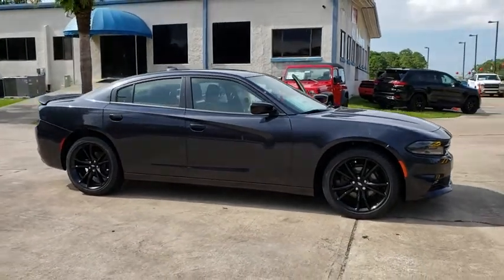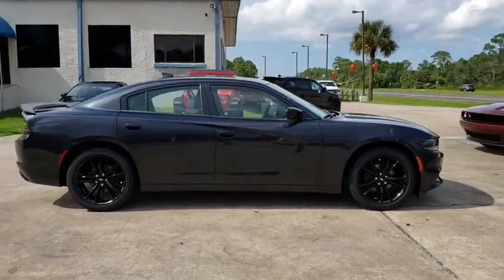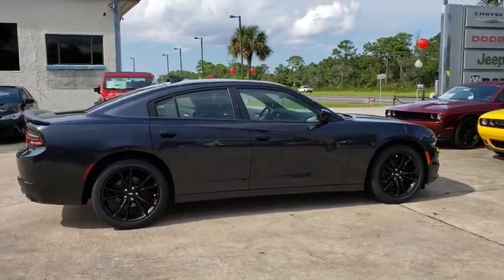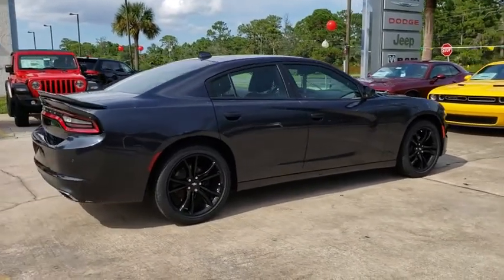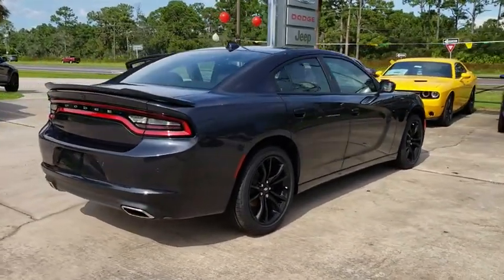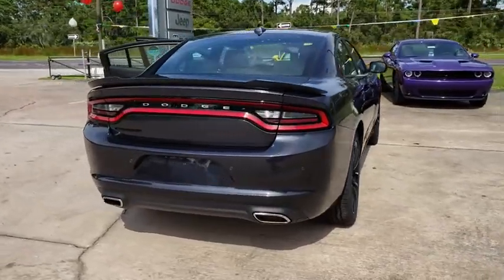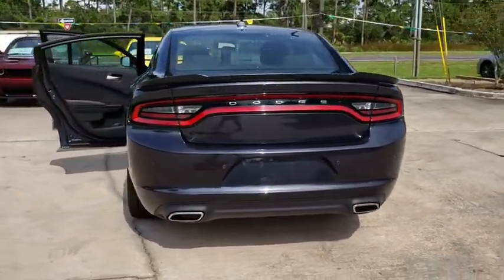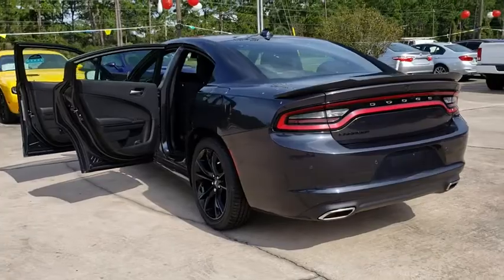2018 Dodge Charger Cocoa Beach, Palm Bay, Kissimmee, Deltona, Titusville, FL 18399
Maximum Steel Metallic Clearcoat New 2018 Dodge Charger available in Titusville, Florida at Parks CDR Space Coast. Servicing the Cocoa Beach, Palm Bay, Kissimmee, Deltona, FL area.
2018 Dodge Charger SXT Plus - Stock#: 18399 - VIN#: 2C3CDXHG6JH336801

5600 U.S. 1

Awards:* ALG Residual Value Awards